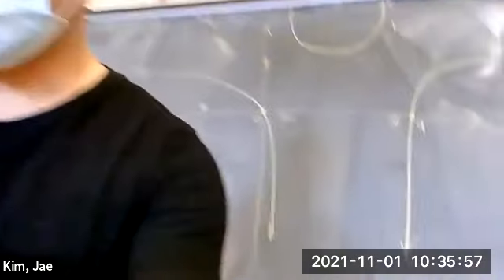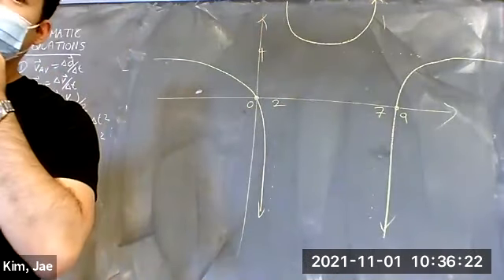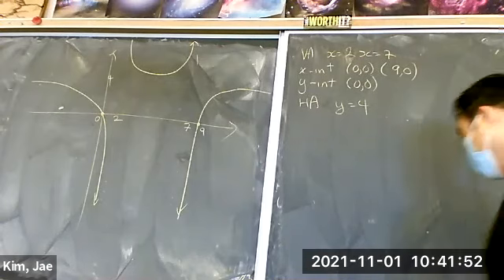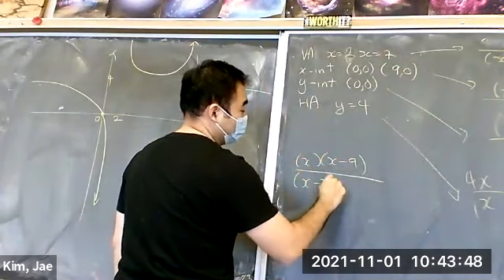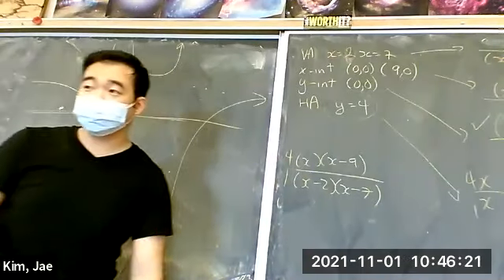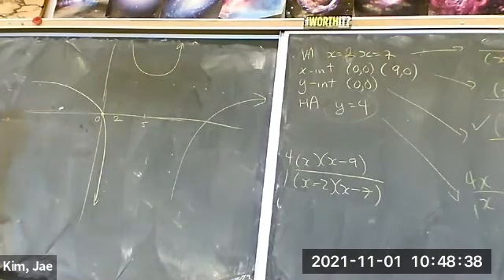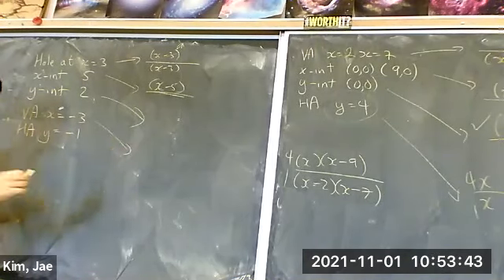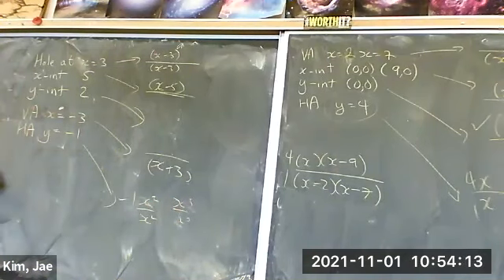Review from key features to equation exercies Nov 1st 2021